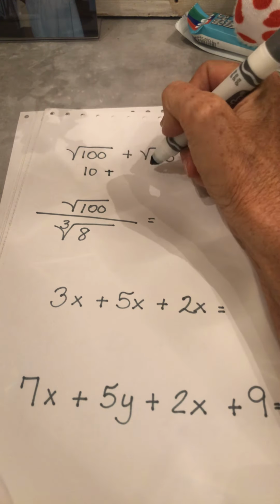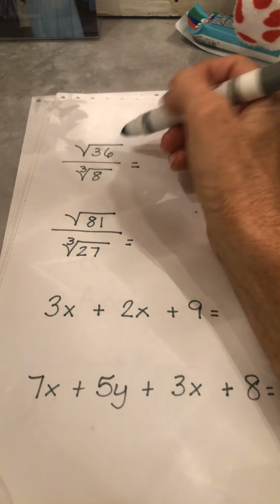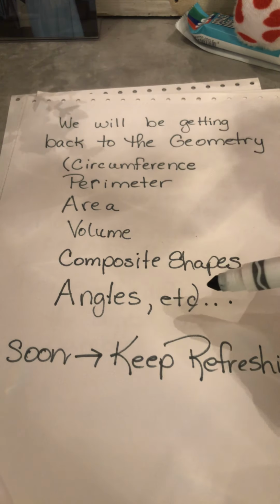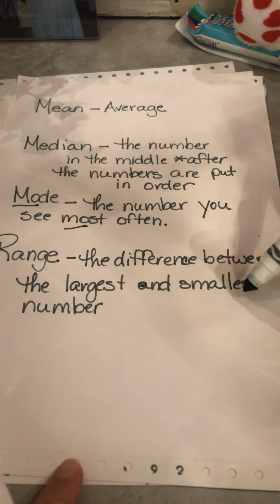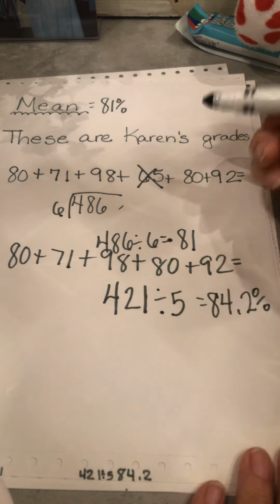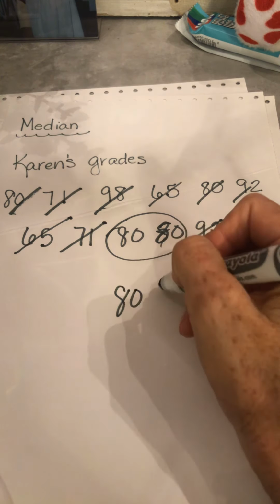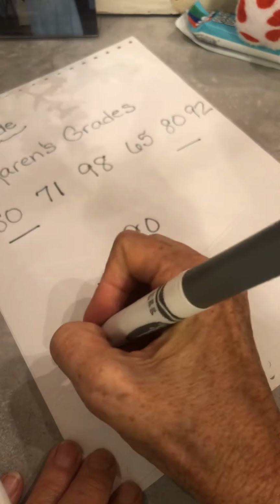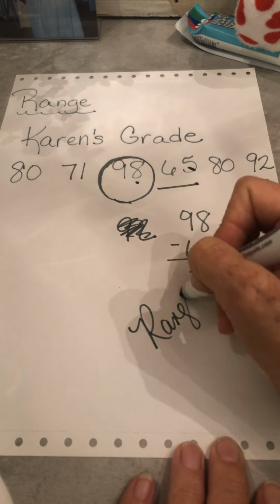Thursday, April 30 Statistics